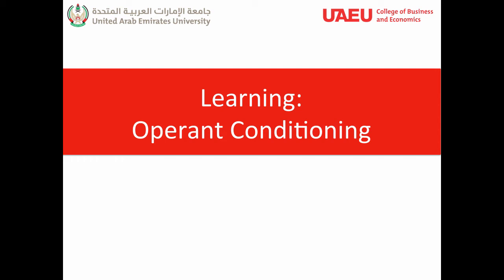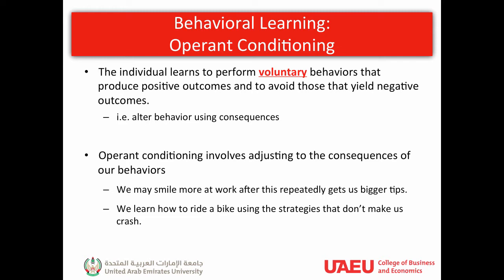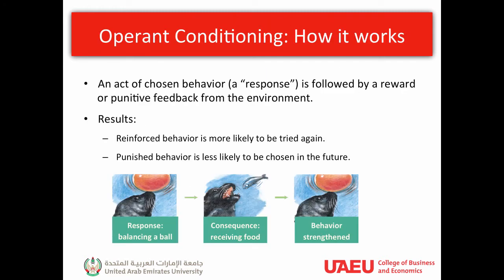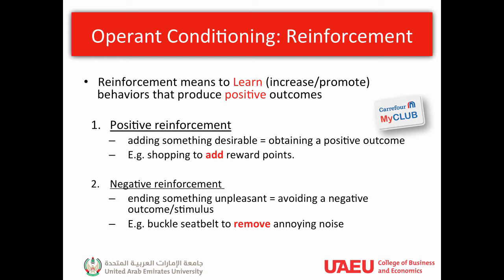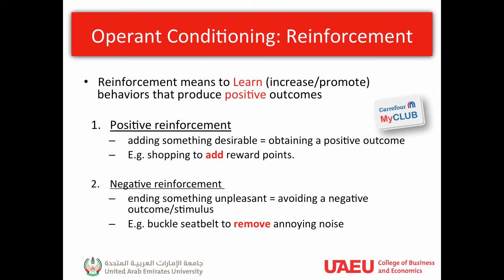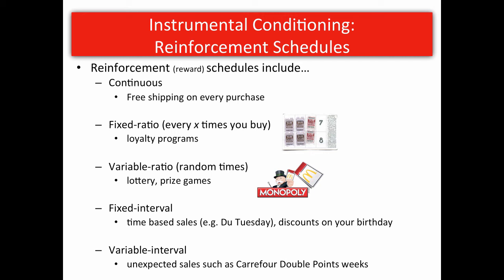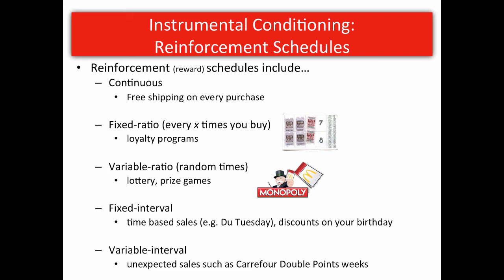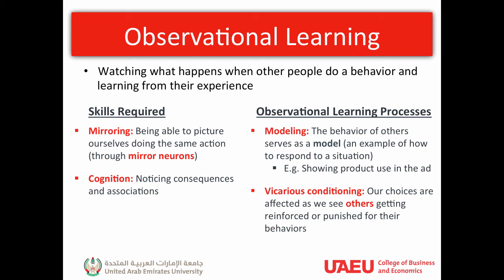Learning - Operant Conditioning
MBA Consumer Behavior

Table of Contents:

00:07 - Behavioral Learning: Operant Conditioning
01:41 - Operant Conditioning: How it works
02:20 - Operant Conditioning: Reinforcement
04:02 - Operant Conditioning: Punishment
05:47 - Operant conditioning
06:40 - Operant Conditioning
14:14 - Observational Learning